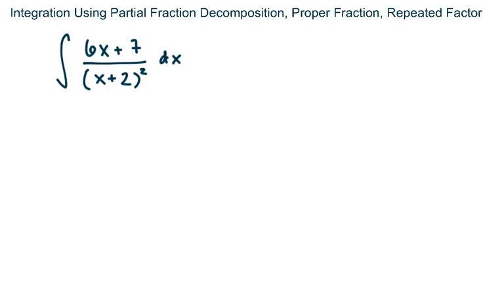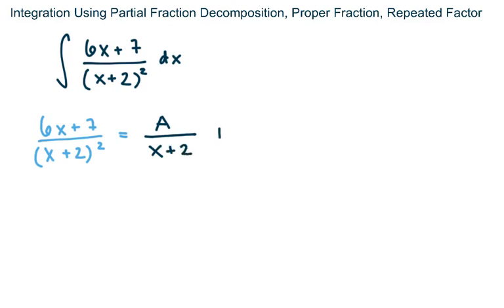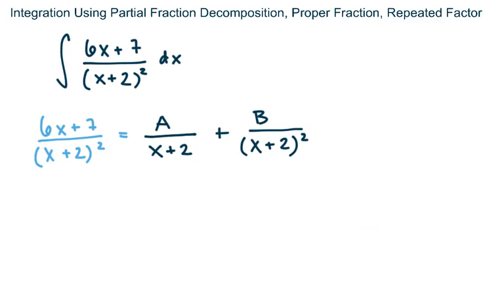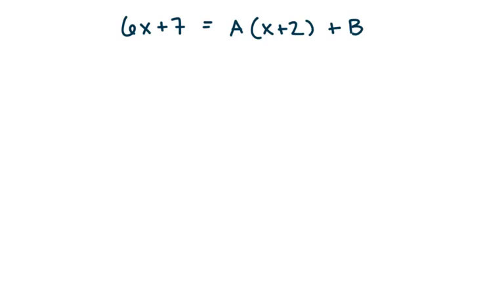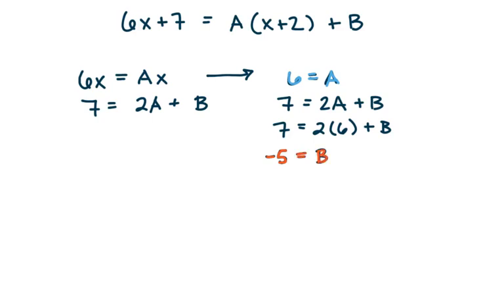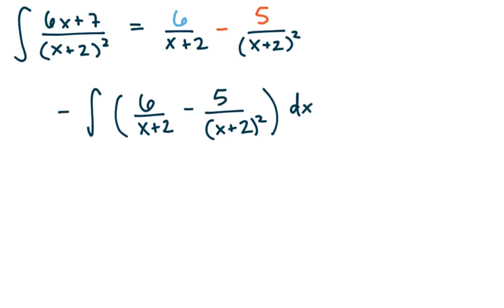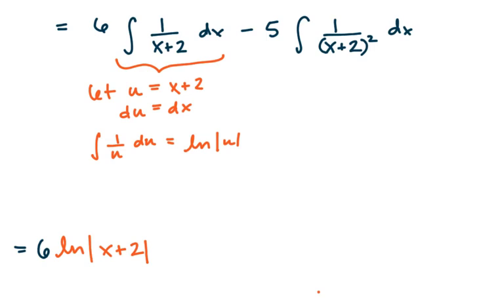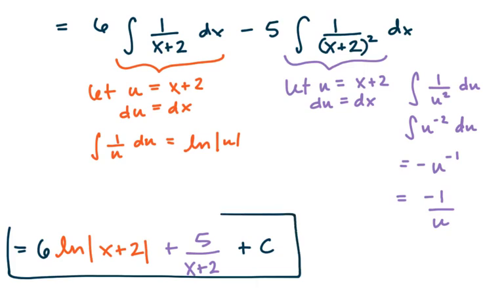(8.5c) How to Integrate Rational Functions By Partial Fraction Decomposition, with Repeated Factors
Calculus 2 - Chapter 8 - Methods of Integration
Section 8.5 - integration using partial fraction decomposition, repeated linear factor

Decompose a rational integrand using partial fraction decomposition. This integral has a repeated factor in the denominator. I discuss how to decompose the fraction and then integrate.